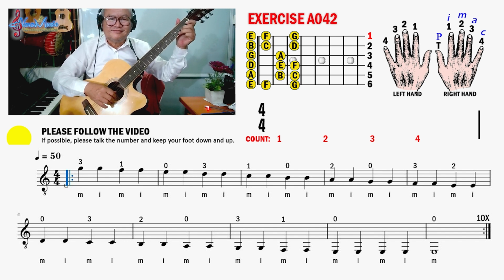Exercise A042 ក្បួនប្រើម្រាមដៃលេងហ្គីតារ៍ Fingerstyle - Play all six strings